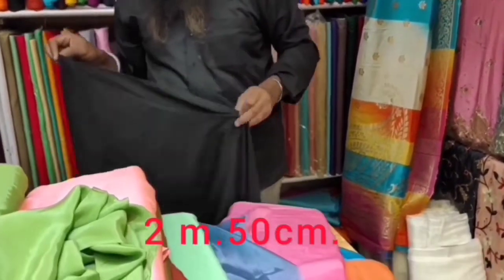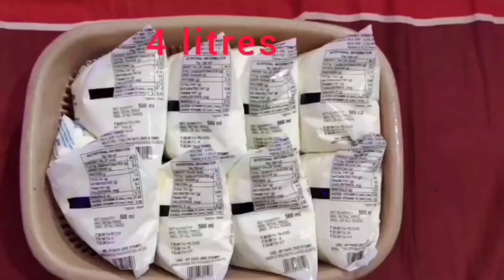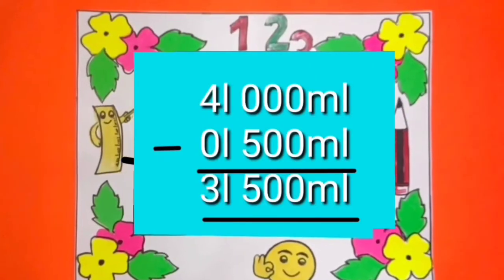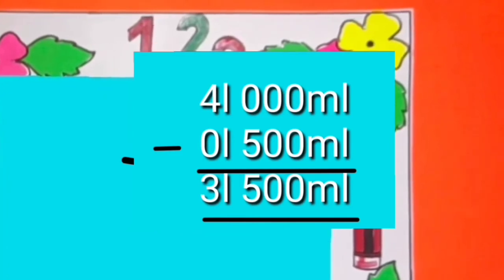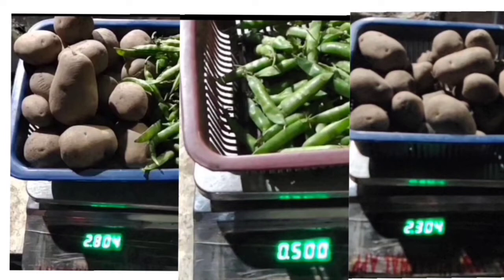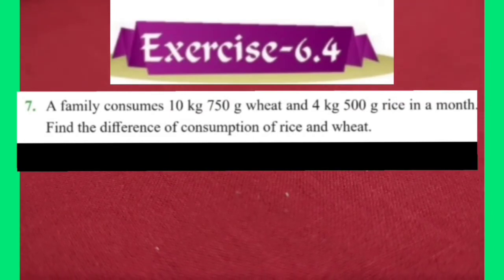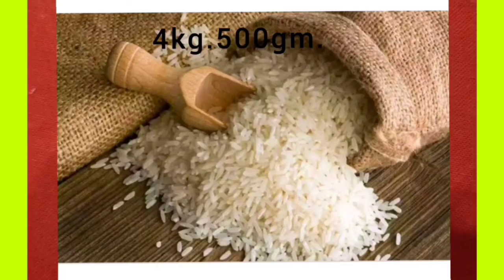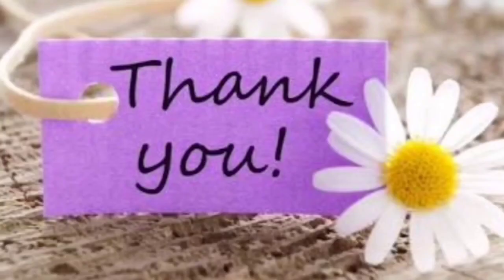Subtraction of units of measurements in English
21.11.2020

Maths World
Chapter : 6
Measurement
Exercise : 6.4
Question Number : 2, 6, 7

Subtraction of units of measurements.